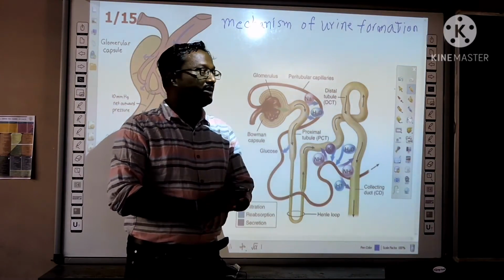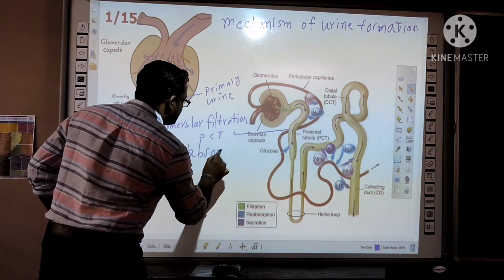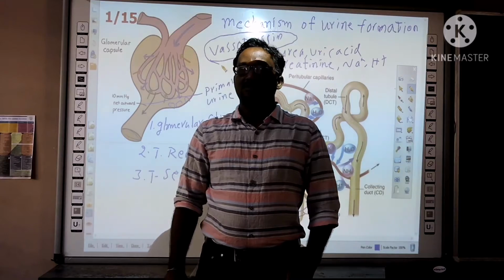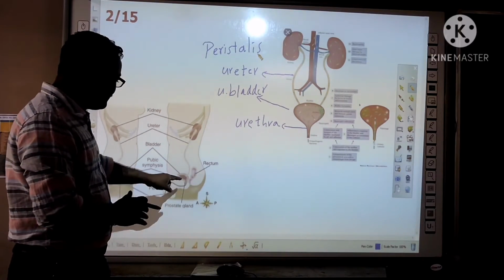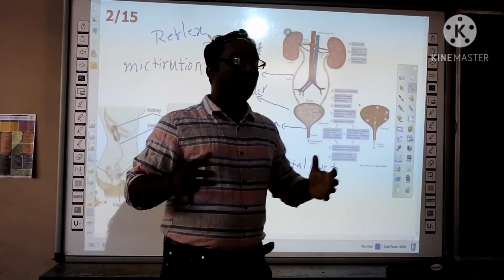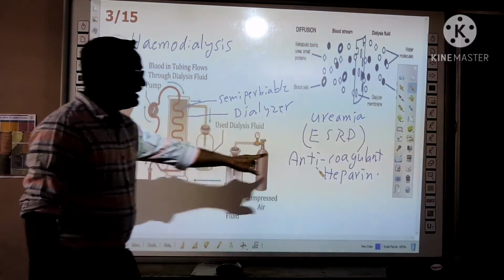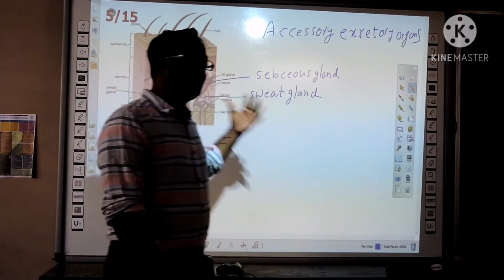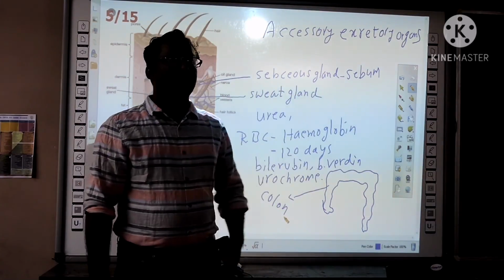10th biology-excretion (part 2). Topics-mechanisem of urine formation to accessory excretory organs.